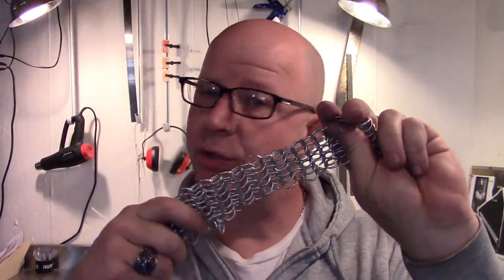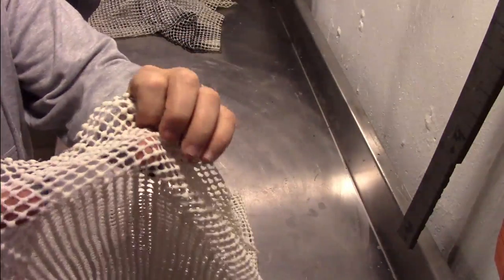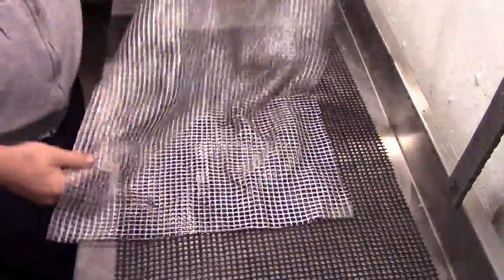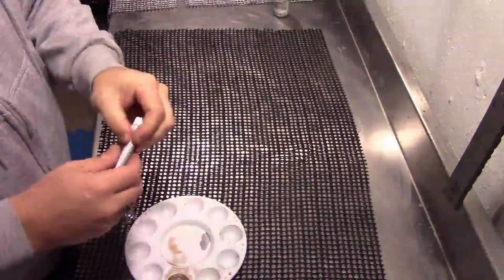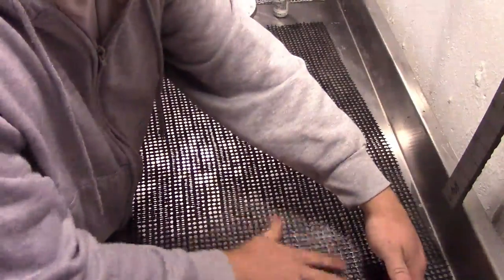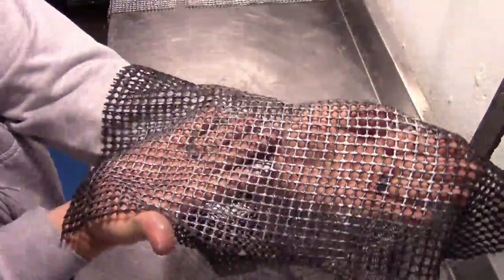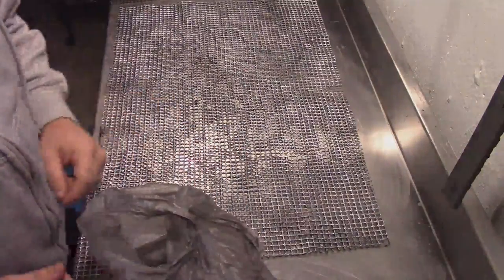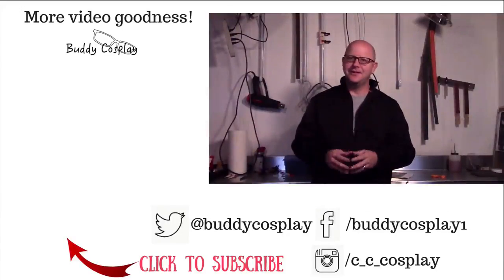Chainmail alternatives for your cosplay costumes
In this video we go over some alternatives for chainmail for your cosplay costumes. Handmade chainmail is expensive to purchase and very time intensive to create yourself so I figured I'd go over some alternative with you to help you save a few dollars for your next cosplay. From printed 2D material to painting rubber matting, we got you covered!

Items used in this video:

Non Slip Mats
Acrylic Paint
Rub and Buff
Chainmail shirt

Jump on the VIP email list and I'll send you some goodies!